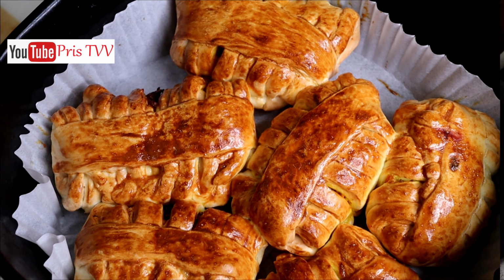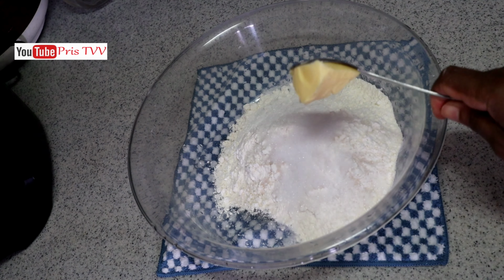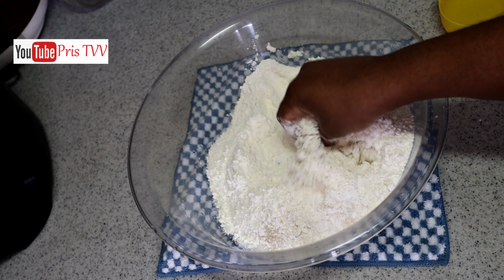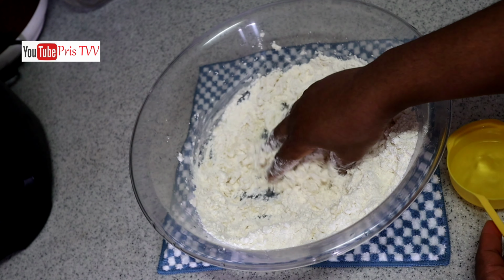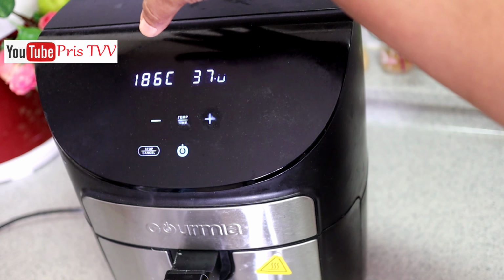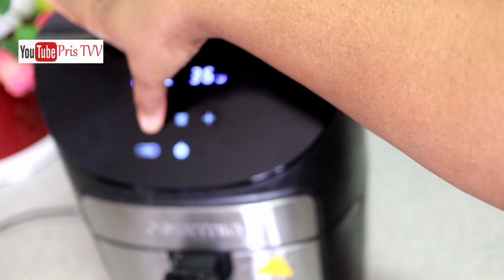Beef Stuffed Bread In Air Fryer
Super Bowl Food Ideas in the Air Fryer - Make Ahead and Air Fry FAST
easy air fryer recipe
easy dessert recipes
easy recipes for beginners
easy and tasty dinner recipes
new air fryer recipes
air fryer meals
bread snacks in air fryer
air fry
air fryer baking recipes